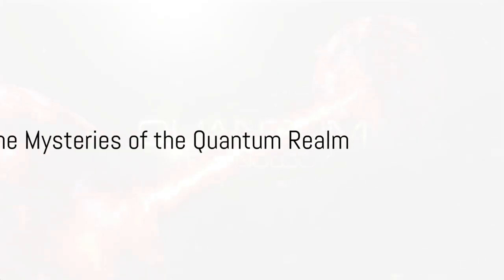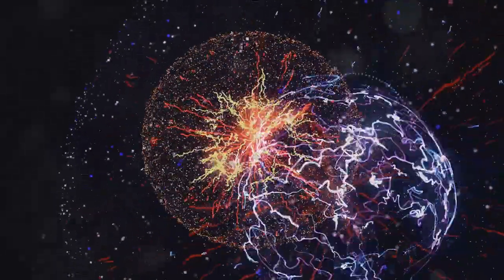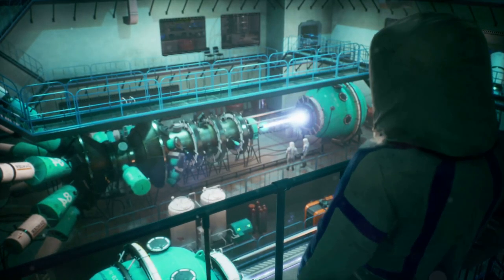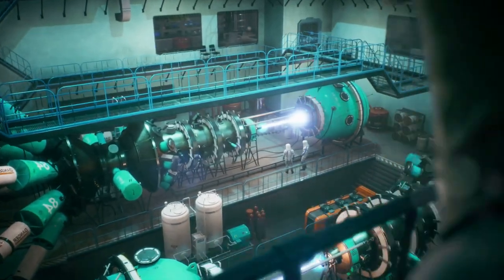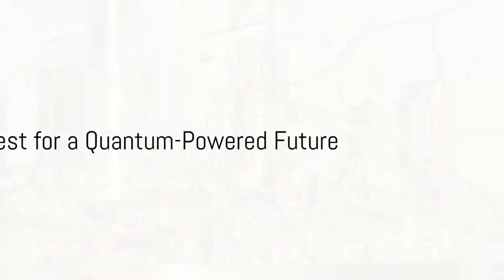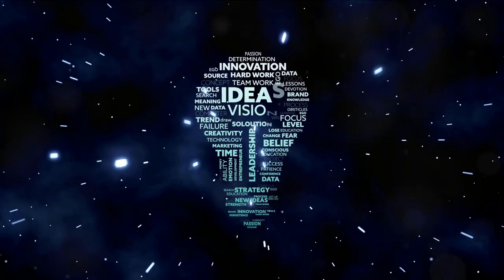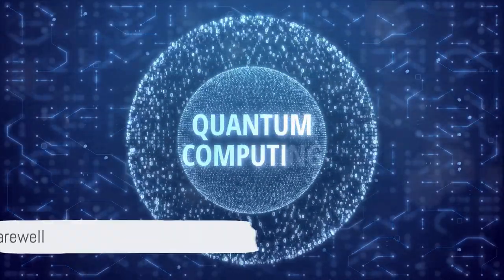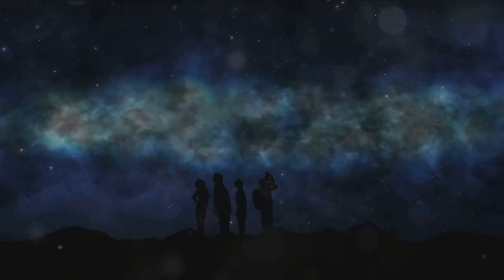Quantum Energy Generator - The Quest for Zero Point Energy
🌌 Join me as we delve into the speculative realms of quantum physics and explore the tantalizing possibility of unlocking limitless energy from the quantum vacuum.

🌐 Unveiling Quantum Mysteries: In this video, we unravel the enigmatic world of quantum mechanics, where particles defy our everyday understanding. Discover the dance of virtual particles, the zero-point energy—a cosmic playground that holds the potential for a revolutionary energy source.

🌈 Imagining the Possibilities: Imagine a device—a Quantum Energy Generator—that taps into the quantum dance. Visualize a world where quantum dots, superposition, and entanglement collaborate to turn the fuzziness of the quantum realm into a usable, boundless power source.

🛠️ Engineering the Quantum Dream: Dive into the technicalities of engineering a Quantum Energy Generator. Explore the blueprints where superconducting materials conduct quantum currents, creating a symphony of electrons that transcends classical energy extraction.

⚠️ Navigating Quantum Challenges: Acknowledge the challenges of navigating the quantum landscape. From maintaining coherence at a macroscopic scale to mitigating risks, we confront the intricate dance of quantum engineering.

🌅 Beyond the Horizon: As we wrap up this exploration, remember that our quest is not just about science; it's about pushing the boundaries of our imagination. The unknowns fuel our curiosity, and the dream of a quantum-powered future is a beacon guiding us beyond the horizon.

🌌 Stay Curious, Stay Inspired: Thank you for joining me on this speculative adventure into the quantum frontier. Until our next quantum leap, stay curious, stay inspired, and keep dreaming beyond the boundaries of what we know.